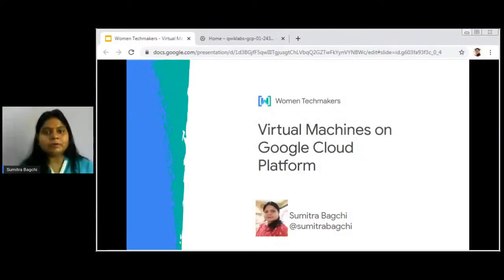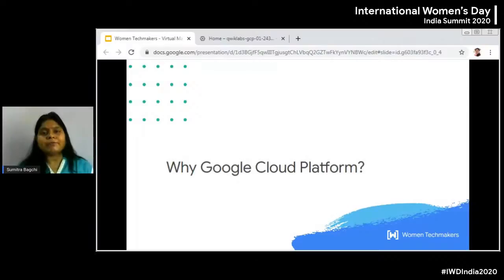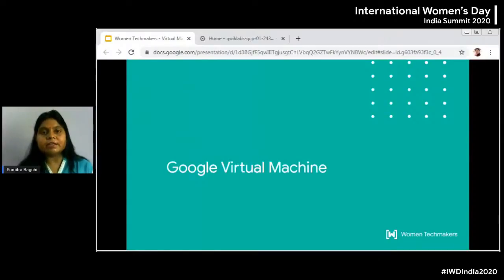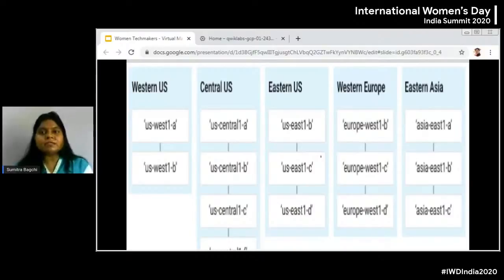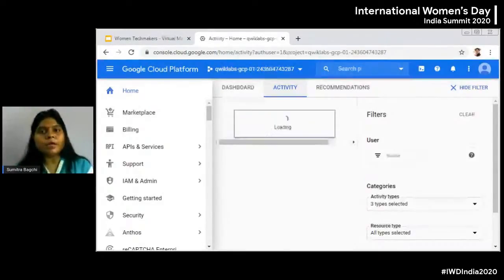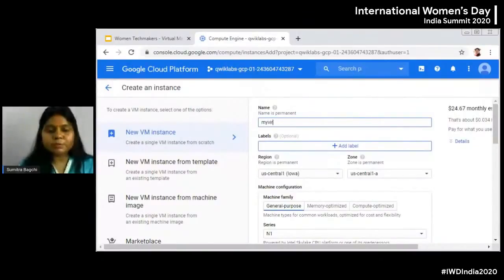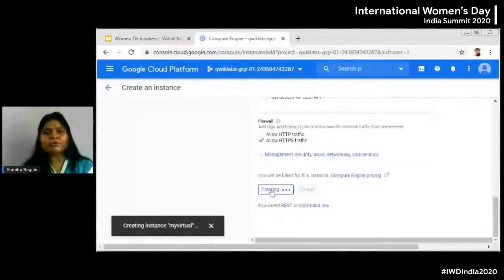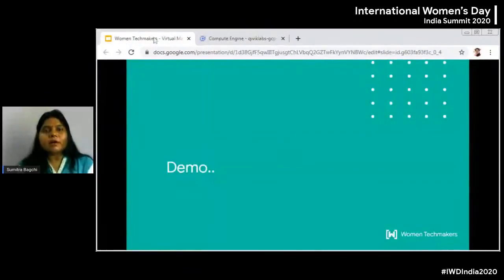Virtual Machines in GCP by Sumitra | Tech - ML & Cloud (IWD India Summit 2020)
May 24th 2020 - Machine Learning and Cloud